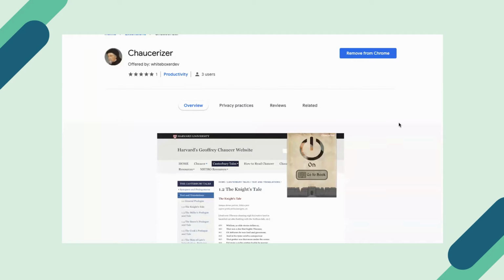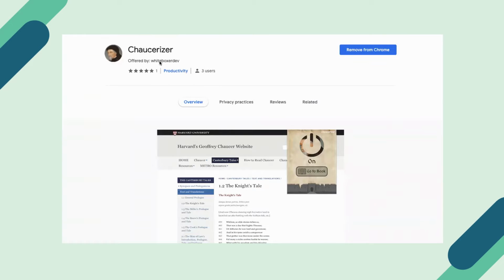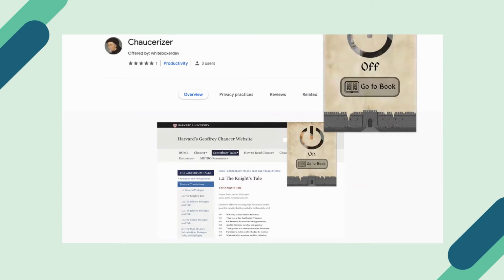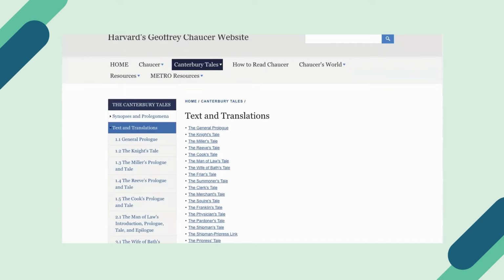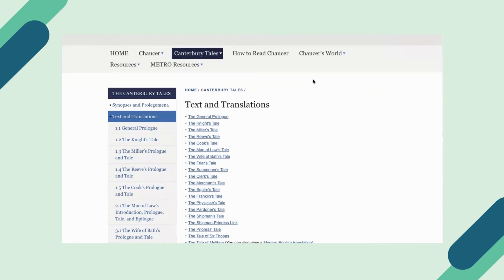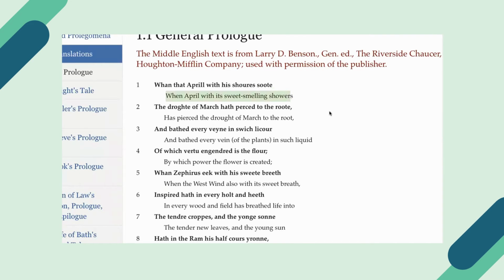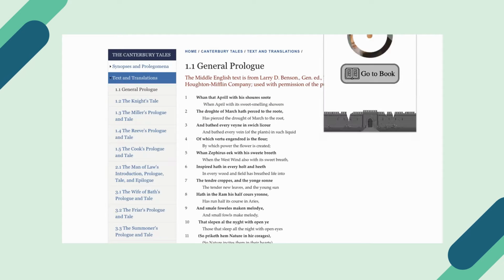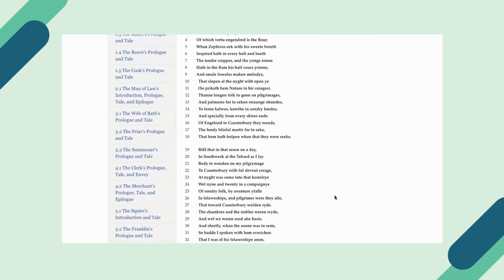Interview with the Creator of Chaucerizer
Tech-Ed had the opportunity to interview Nathaniel Brown, fellow student of TAMS and the creator of Chaucerizer! Chaucerizer is a chrome extension that is meant to enhance the online reading experience.